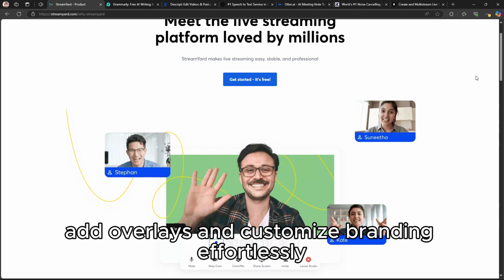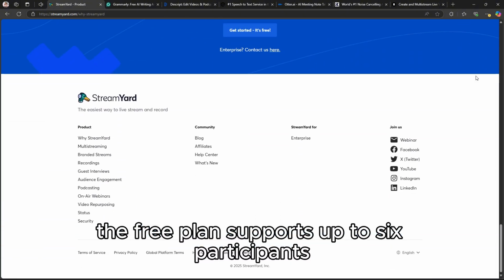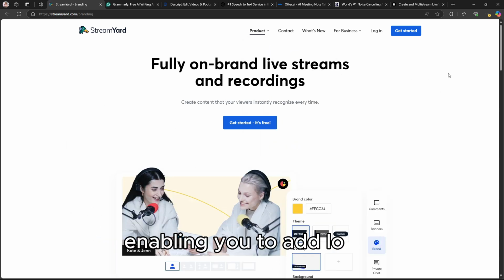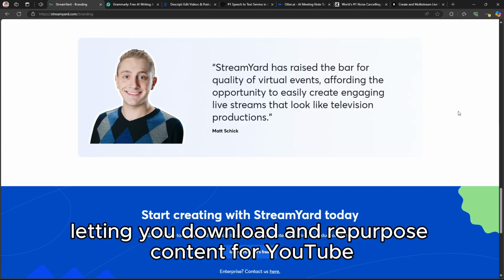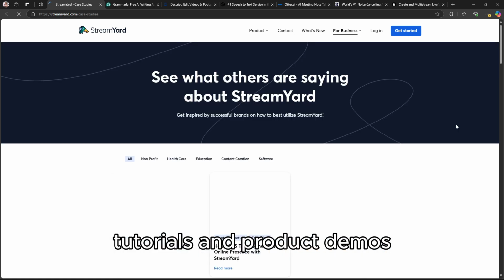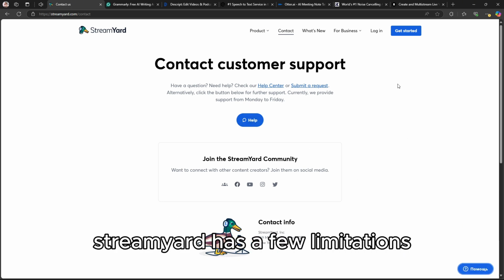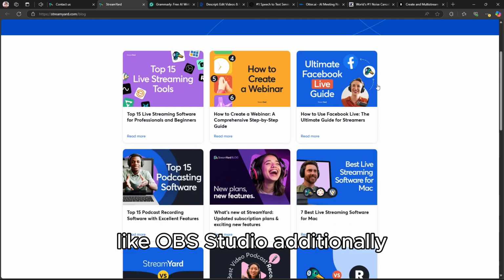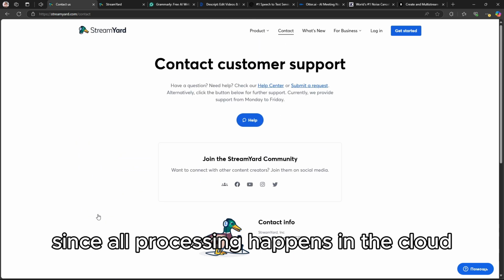StreamYard Review - Usage Experience